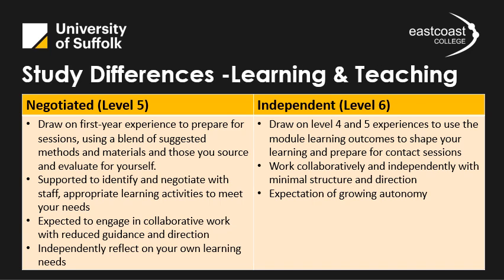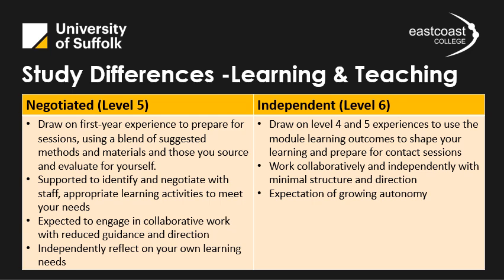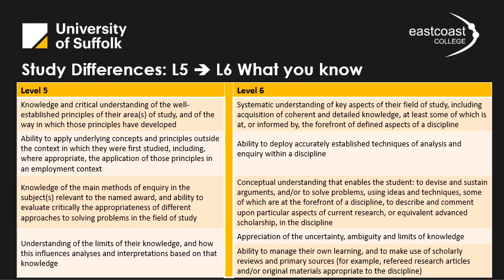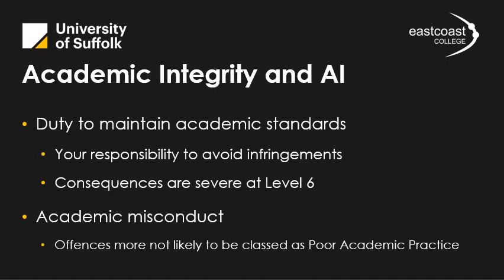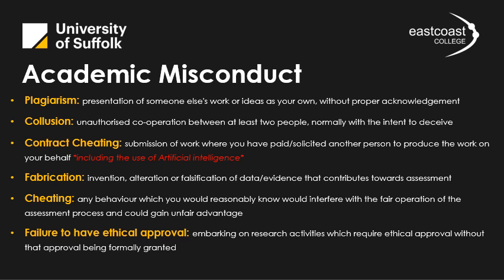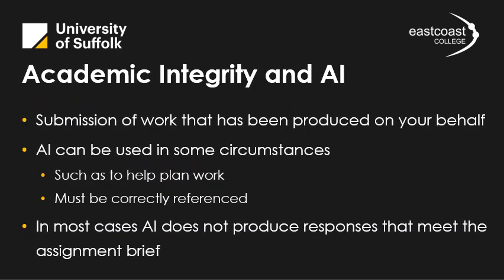HE Returning Students 2024 L6